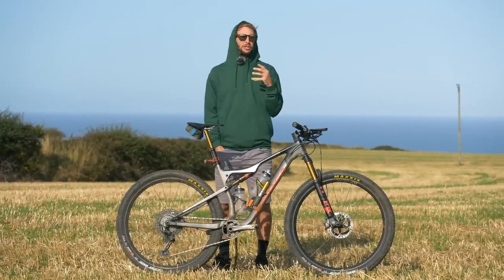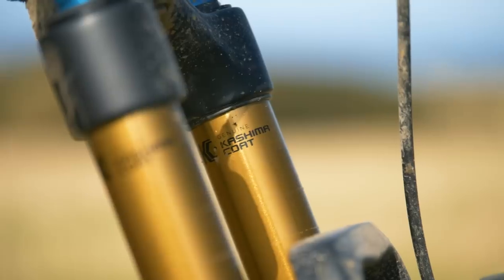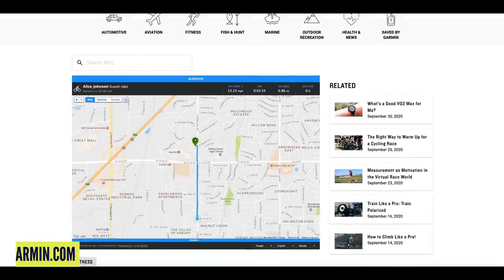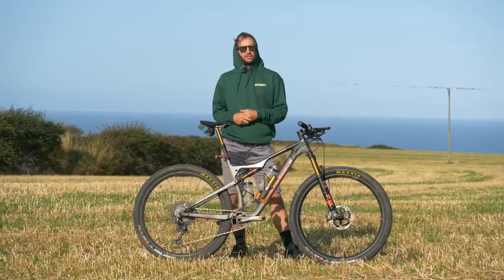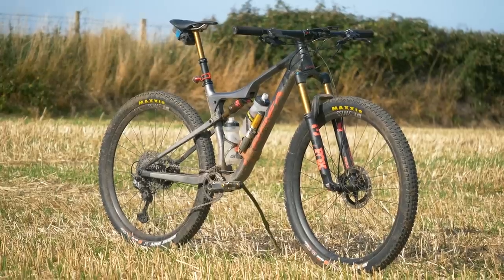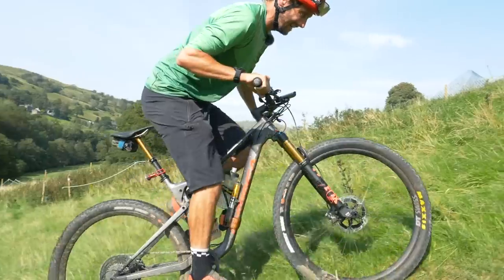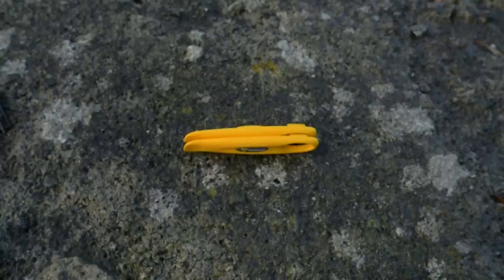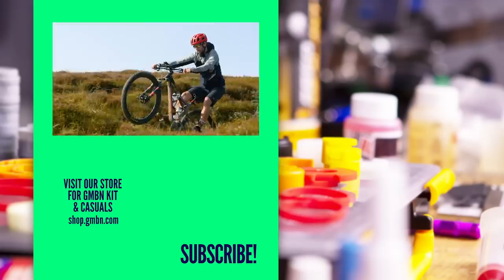Rich's Coast To Coast MTB Kit Check | What Do you Need To Cross The UK On A Mountain Bike?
Check out the bike and kit Rich used on his 189 mile epic ride from St. Bees on the West coast of the United Kingdom to Robin Hood's Bay on the East. Taking in the stunning landscapes of the Lake District before crossing between the North Pennines and Yorkshire Dales ⛰

In association with Garmin, Orbea, and Gore Wear

Frame: Orbea Oiz M Pro TR
Fork: Fox Factory Stepcast 34 - 120mm
Shock: Fox Float Evol 120mm
Tyres: Maxxis Ardent Race 29x2.35 3C
Brakes: Shimano XTR Race
Rotors: Shimano XTR Icetech 160mm
Grips: Orbea Foam
Seatpost: Fox Transfer
Shifters: Shimano XTR
Rear Mech: Shimano XTR
Chainset: Shimano XTR 32t
Cassette: Shimano XTR 10-51t
Pedals: Crankbrothers Eggbeater Ti

Bike weight: 11Kgs

Finishing touches: Garmin Edge 1030 Plus with external battery pack, Exposure Sixpack & Diablo lights, Topeak carbon bottle cages, Topeak Racerocket pump
Gore Wear C5 Shorts & long sleeve jersey
Gore Wear C5 Goretex Infinium Hybrid Hooded Jacket
Poc Ventral Air Spin
Poc Crave Clarity glasses

📹  Check out the ride here!

Yambu - Son Habana
Redemption Army - Dexter & The Disciples
Aerial Navigation - Brendon Moeller